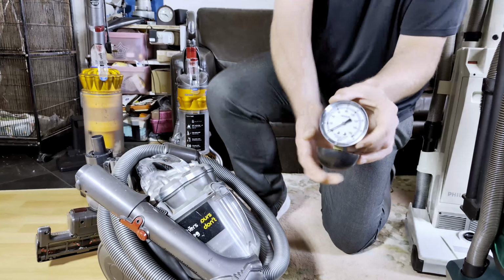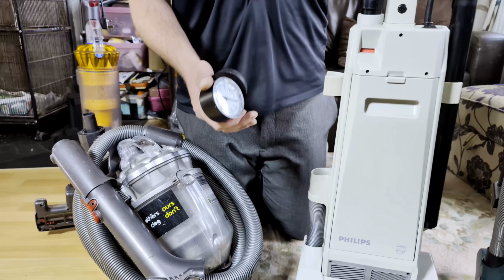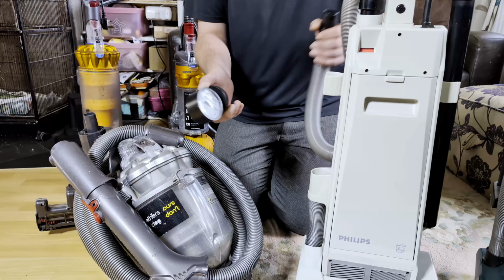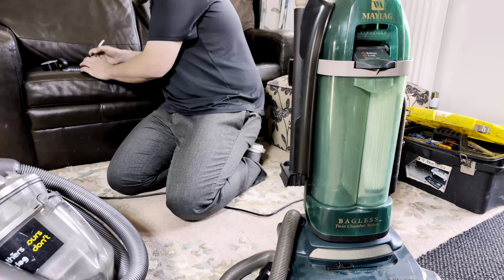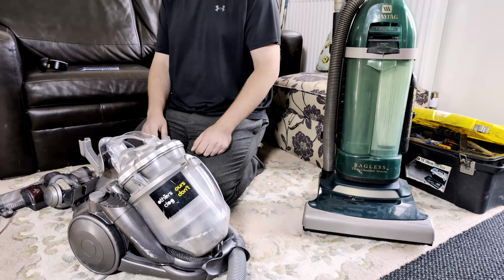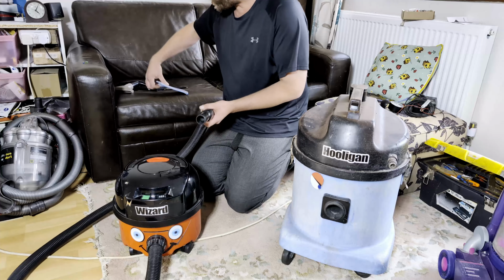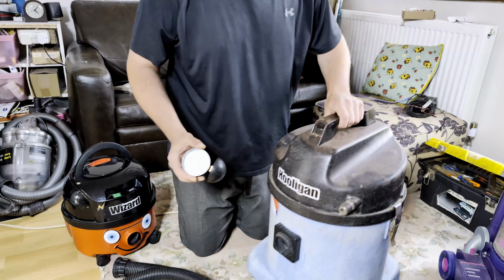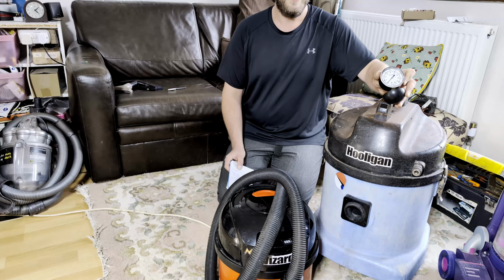We have a Water Lift gauge! First testing and rough ideas on how we use it!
We have been given a water inch lift gauge, from the lovely Mr. Performance Reviews, thanks so much! I've played with one of these a few times, but never had my own, until now! Now we can truly see if refurbing stuff is actually worth it for suction improvement, and maybe collect some boring nerdy stats along the way!

There's also some good information on how to read the thing here!

*This video has proper Subtitles! I hope you find them useful if you are someone who watches my videos with them on! Please let me know of any issues with it!*

00:00 - Intro
00:47 - What is it?
01:52 - Philips U800
02:31 - Dyson DC24
03:06 - Dyson DC40 Mk1
03:48 - Maytag Twin Chamber Bagless U5288
05:26 - Dyson DC21 Motorhead
07:08 - Dyson DC04
07:37 - Another Dyson DC04
09:20 - Numatic NBV-190 NX
10:16 - Numatic CDT-570-2